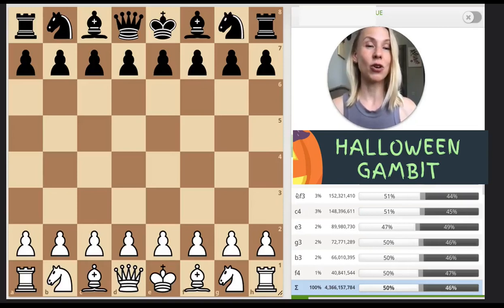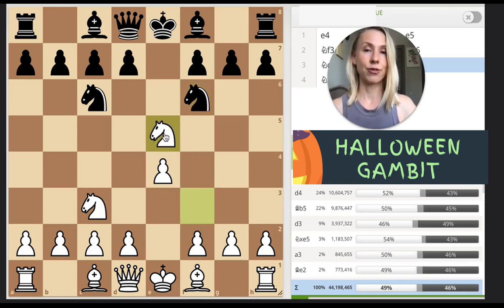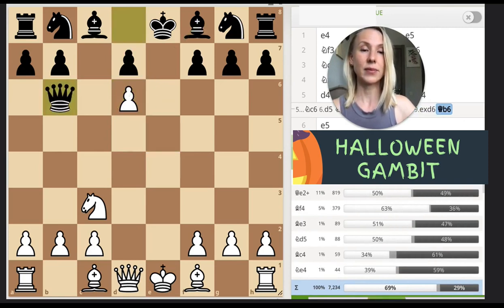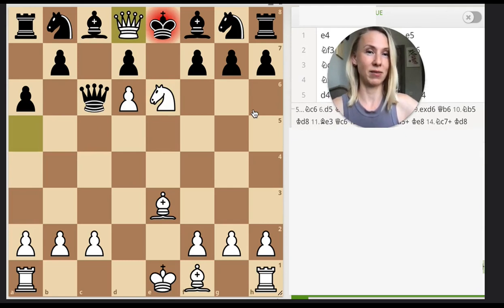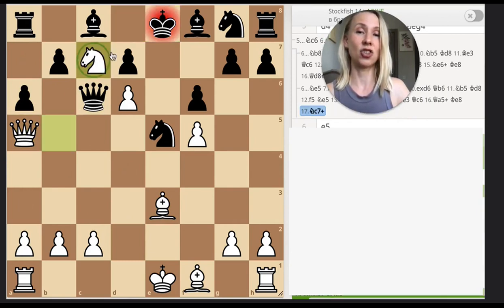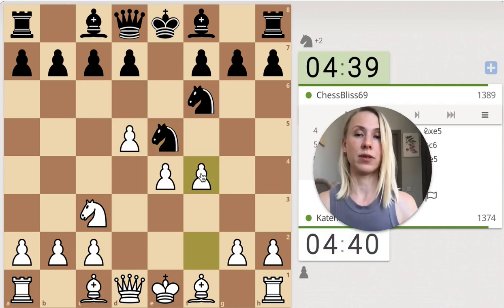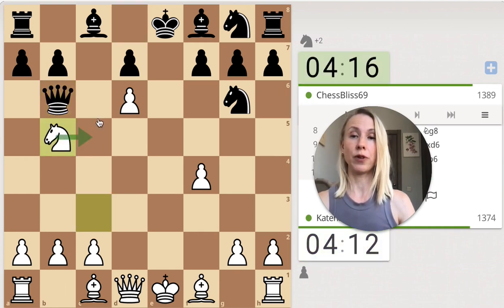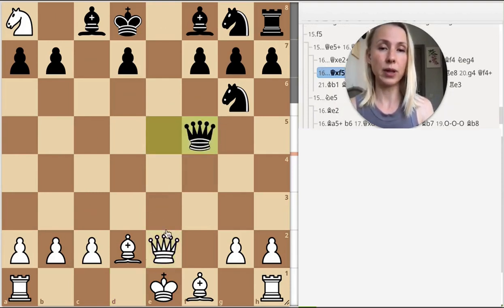Helloween Gambit: it's humiliating and it works!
Let's explore the most challenging gambit theory and  check it on practice, applying in a blitz game.
I'm Katerina and this is my chess channel!
Here I make chess videos and share with you all the chess info that I like!
About myself: candidate chess master, fide max rating 2094.
I play chess over 20 years and wish you enjoy the game as I do!